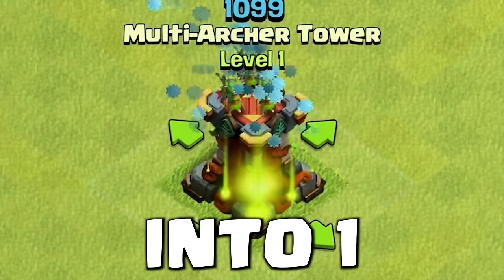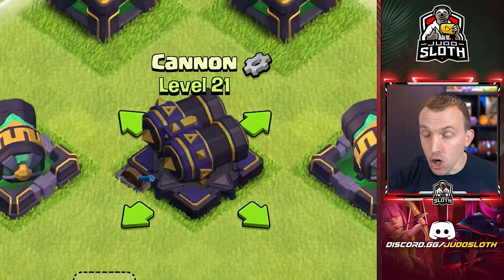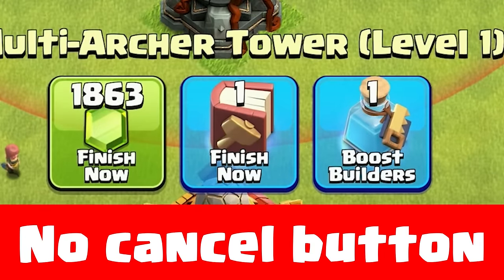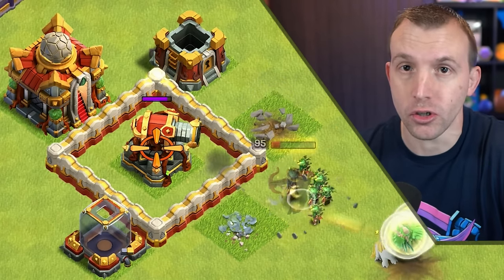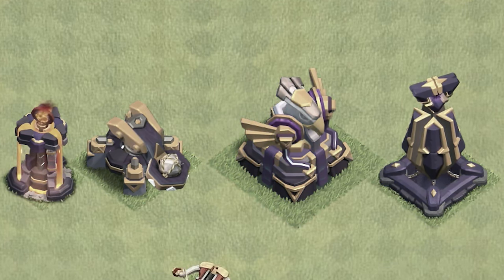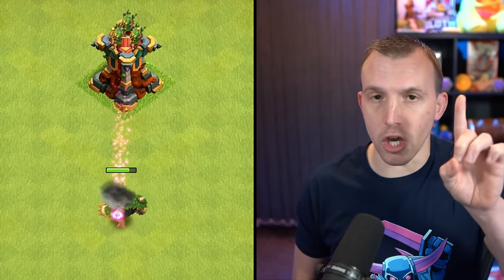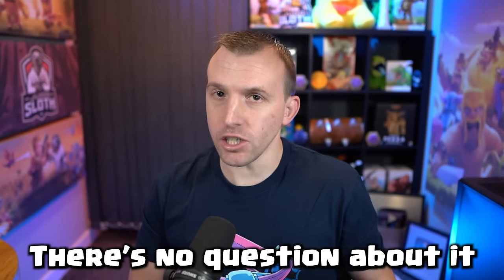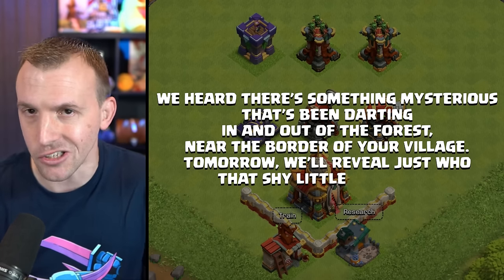New Merged Defenses in Clash of Clans!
The Ricochet Cannon and Multi-Archer Tower are New Defenses for Town Hall 16. The Clash of Clans Update brings fusion of defenses which Judo Sloth Gaming explains all of the mechanics and strategy in this video. The TH16 Update has numerous Sneak Peeks, there are still plenty more to come.

Video Chapters:
0:00 Merging Defenses Explained
3:13 Ricochet Cannon Mechanics and Strategy
6:35 Multi-Archer Tower Mechanics and Strategy